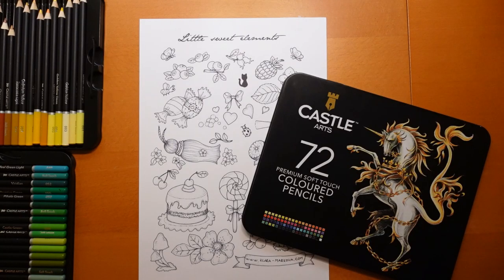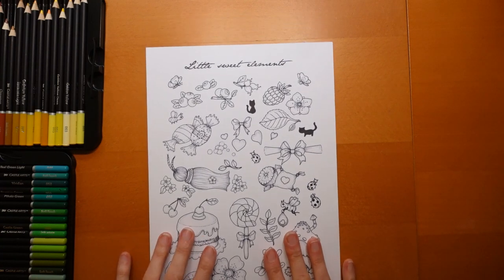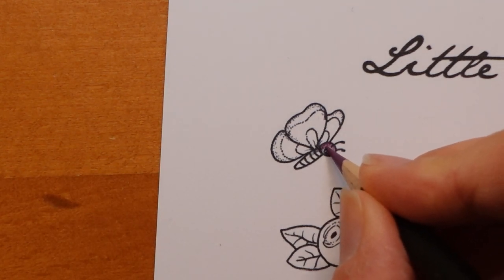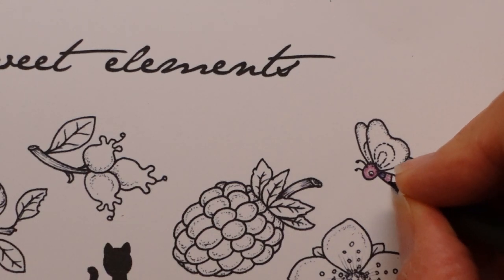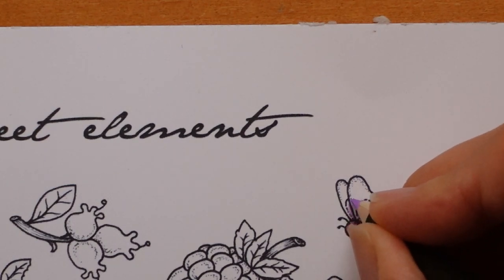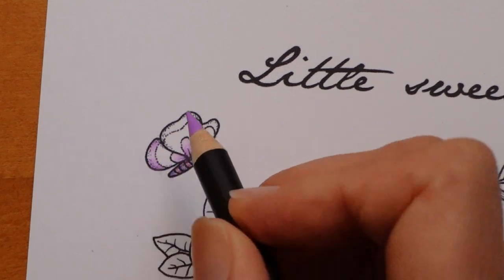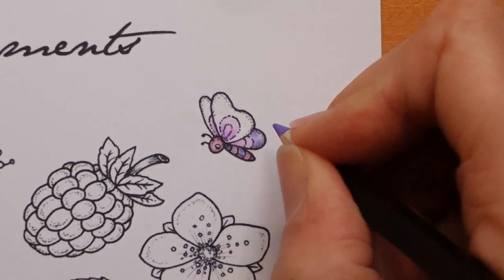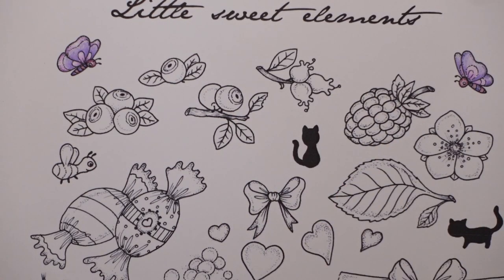Adult Colouring Tutorial Butterflies - from Klara Markova Free Download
This is a tutorial from a Klara Markova download using Castle Arts Soft Touch pencils.

🌻🌻 Castle Arts Pencils Used:
Mulberry, Aubergine, Lavender, Lavender Light

🌻🌻 Get the Resources:
Little Sweet Elements download -

🎥🎥 Items that I use to film:
Camera –